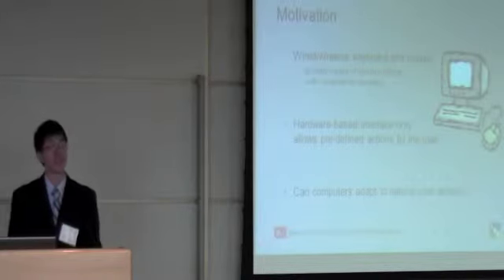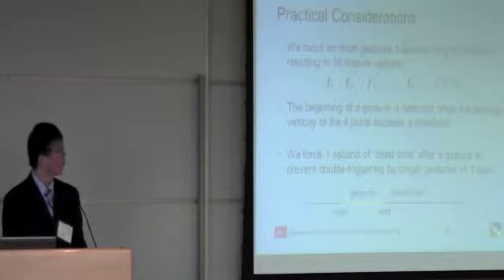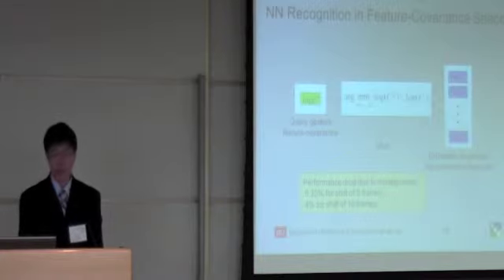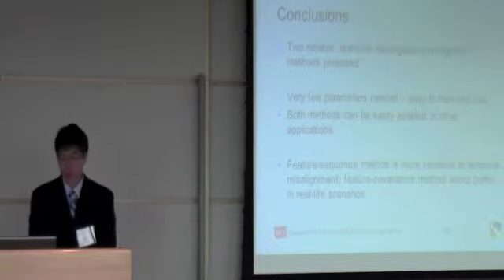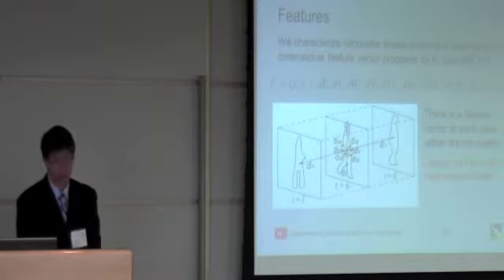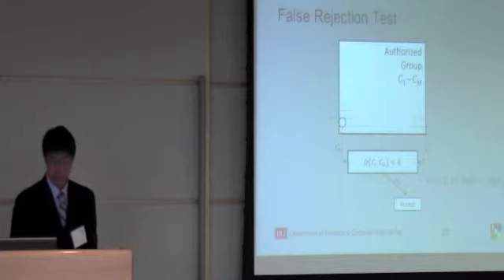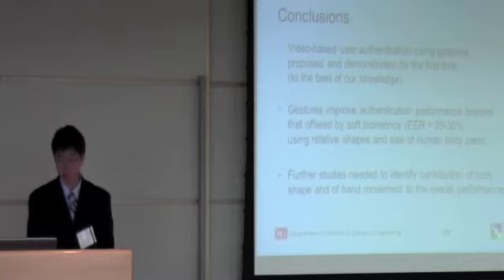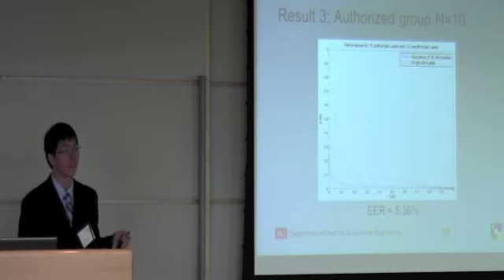ECE Day '12 - Honors Thesis #3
Thesis: Real-Time Hand Gesture Recognition and Gesture-Based Authentication
Student: Kam Lai
Thesis Advisor: Professors Prakash Ishwar and Janusz Konrad, Boston University